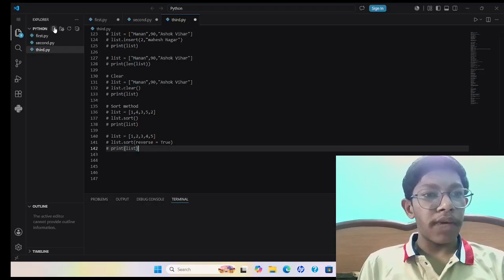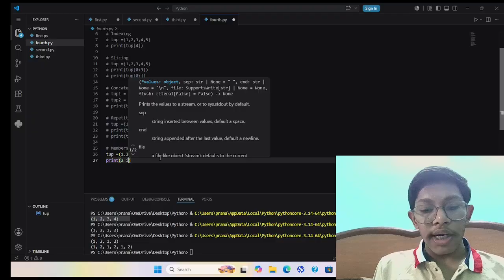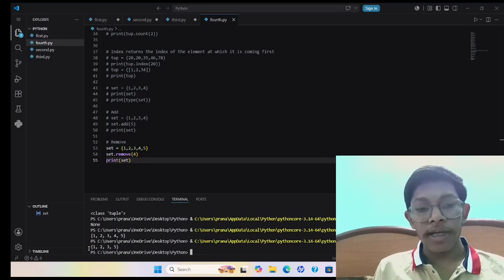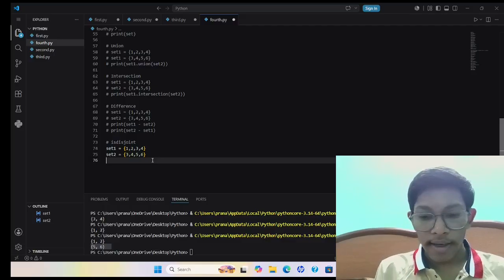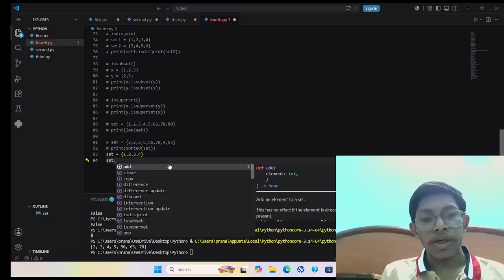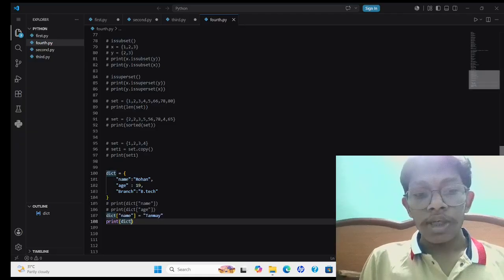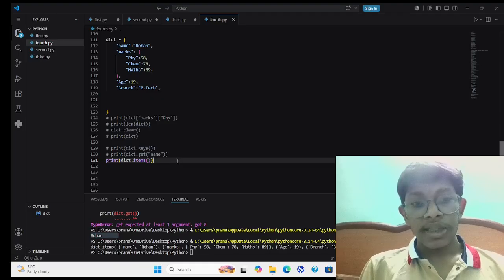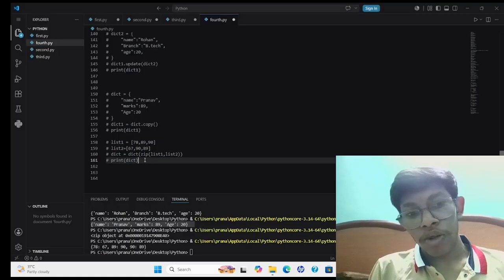Tuples, sets and Dictionaries in Python | Python Full Course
In this video you will be covering tuples ,sets and dictionaries in very detail with their respective methods, functions. It would cover all your concepts❤️
00:00 Introduction
00:46 Tuples
03:36 Tuple Methods
13:25 Sets
15:00 Set methods
33:33 Dictionary
45:44 Dictionary Methods